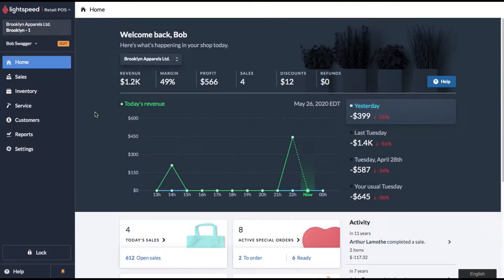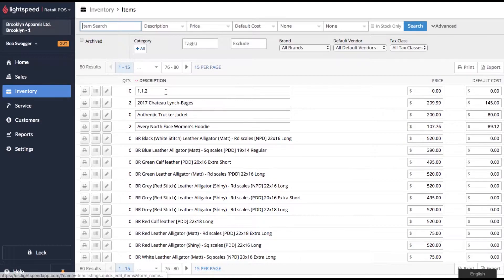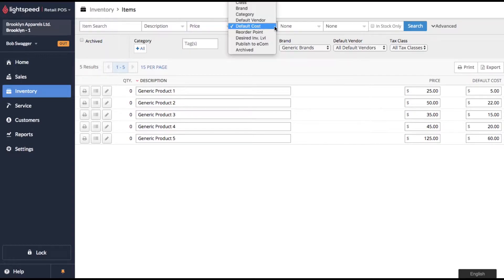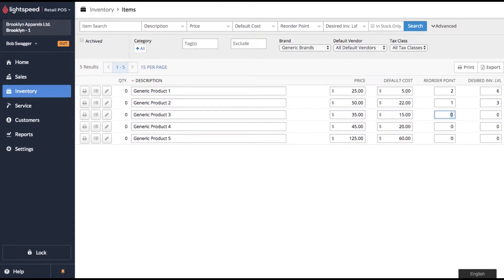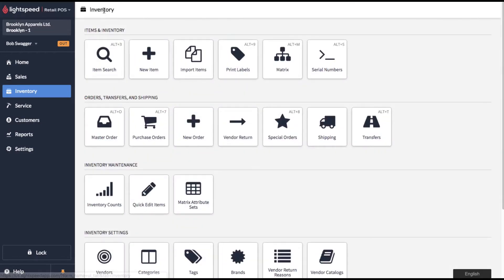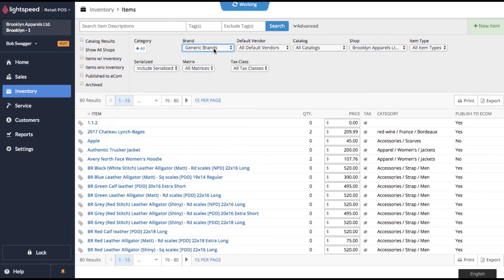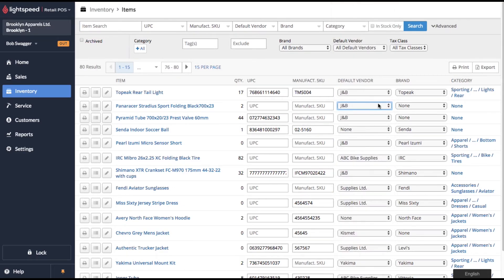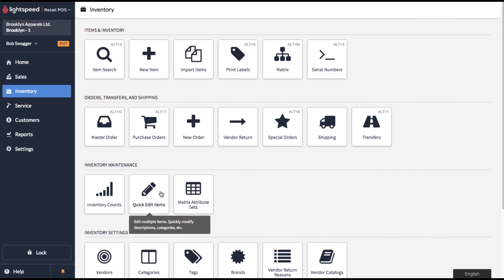How to use Quick Edit Items in Lightspeed POS - Quickly Edit Products in Bulk - Lightning Fast Edits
In this video I’ll show you how to use the Quick Edit Items feature in Lightspeed Retail POS. This feature is found in the Inventory Menu under Inventory Maintenance. You are able to sort the product list down by brand, vendor, tags, etc. so the list is more manageable. You are then able to edit fields like description, price, categories, brand, reorder points, etc. in bulk. Light speed saves your changes in real time. It is a super quick way of bulk editing products for things like vendor or price changes.